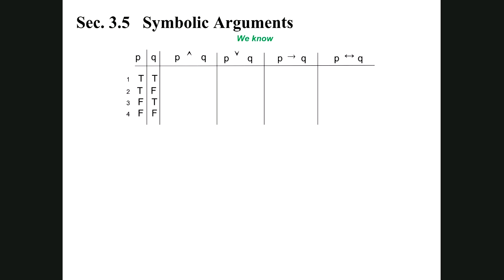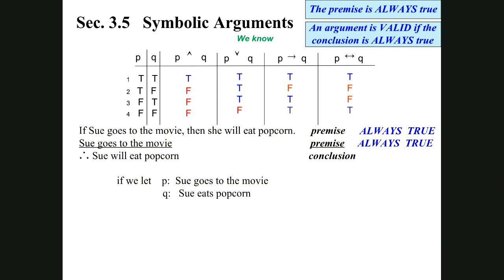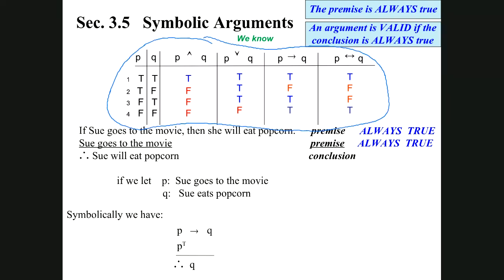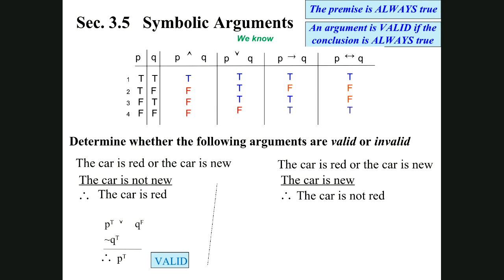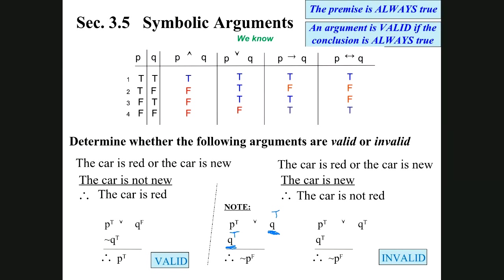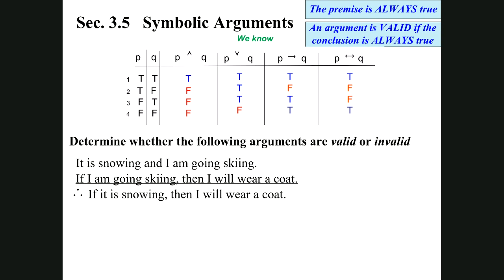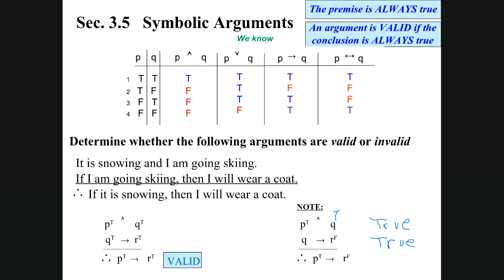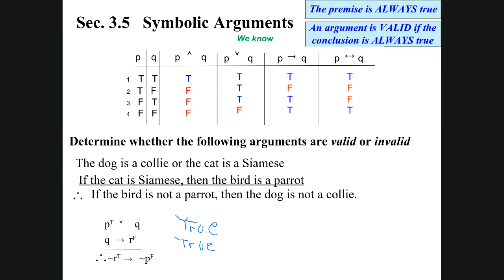Symbolic Arguments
Timothy Siniscalchi